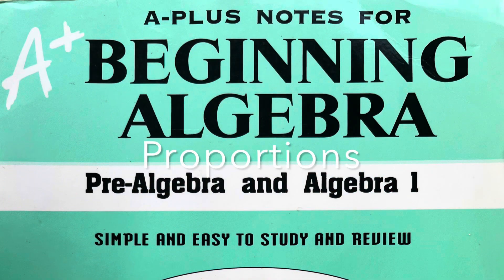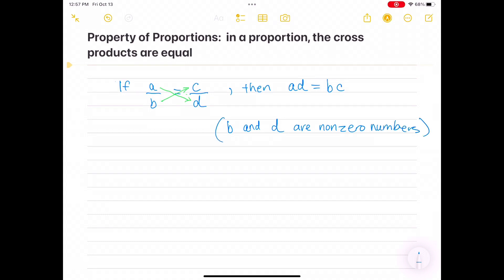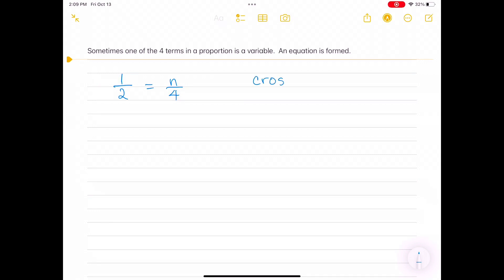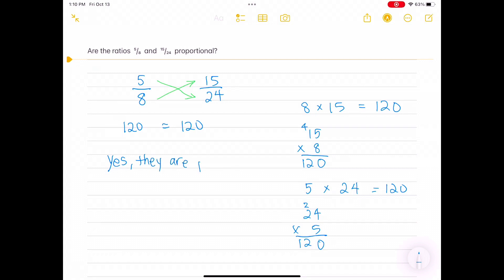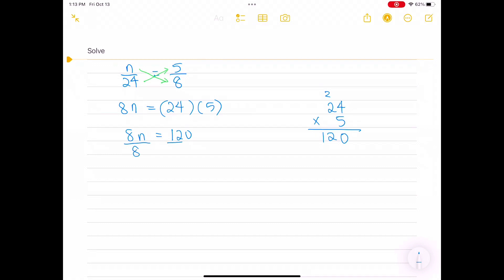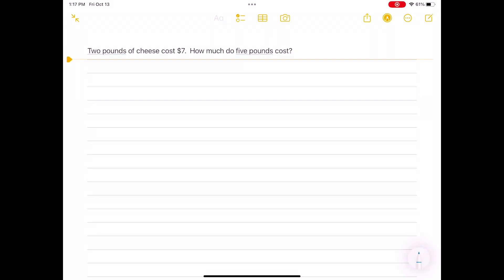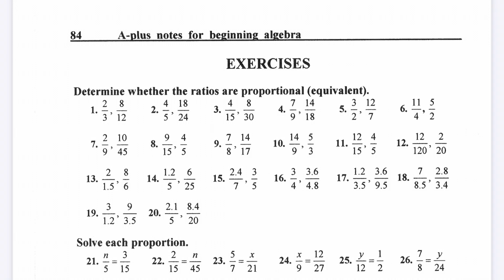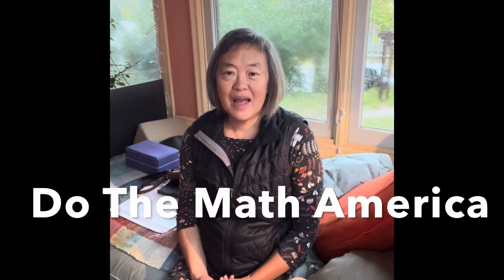Lesson 31 Proportions, pre Algebra, Basic Math Skill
Timestamps
0:00 Intro

Link to A+ Notes for Beginning Algebra

Link to Textbook Discussion, Practice problems,  Solutions